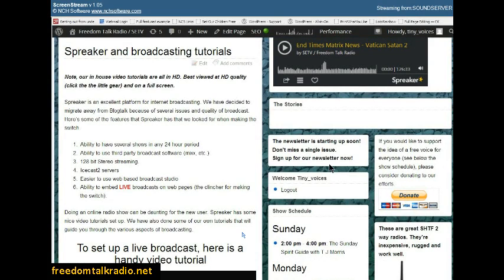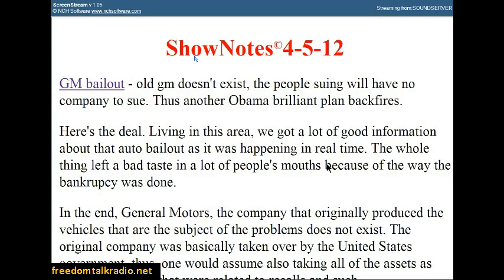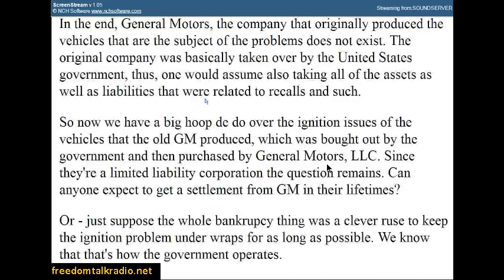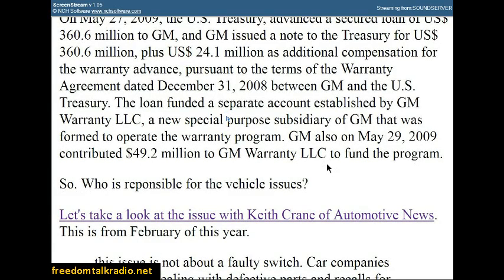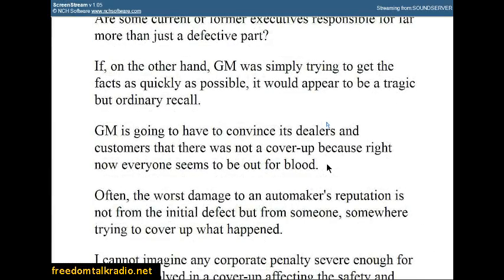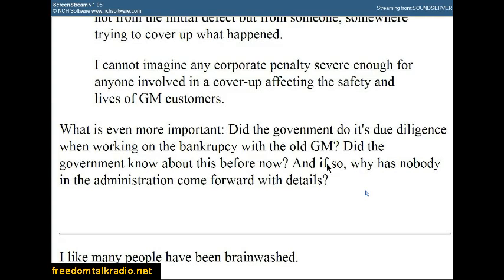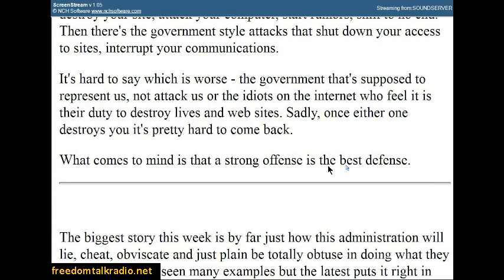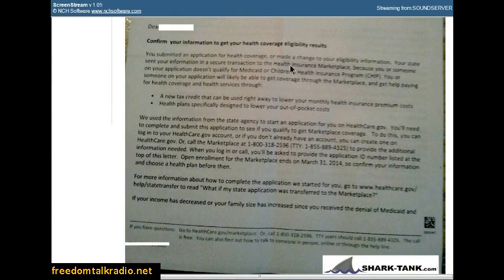SBI 4 5 14 video version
Here is the video version of Surrounded by Idiots with better audio than the Spreaker version